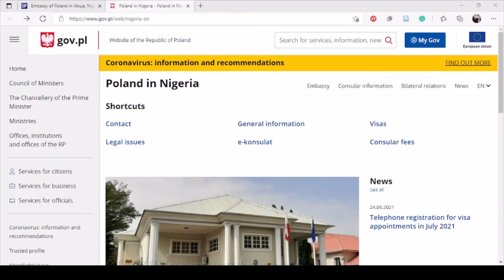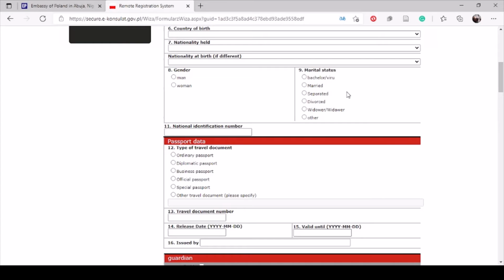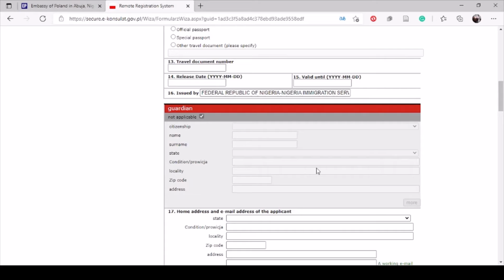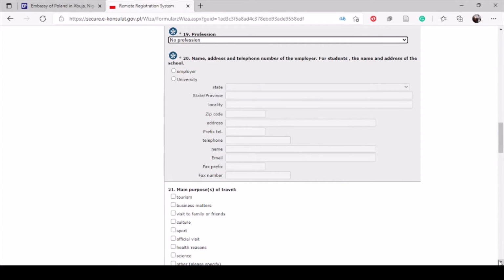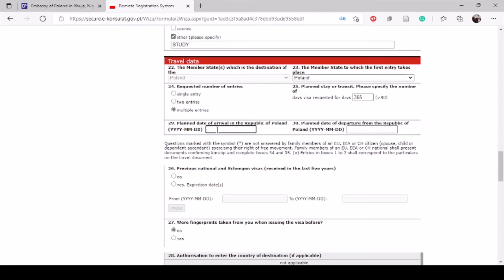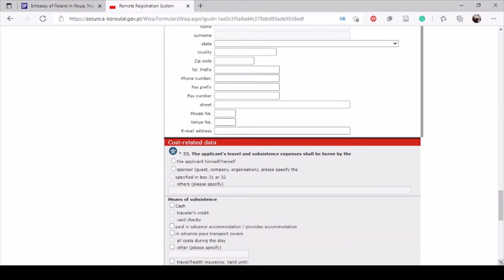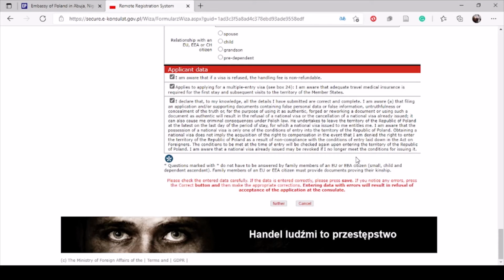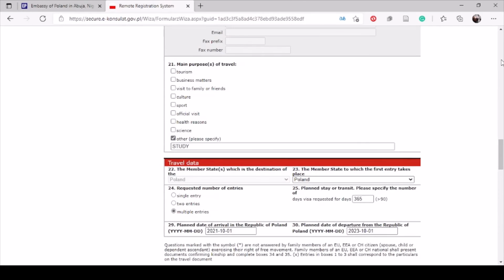Poland Study visa- How to fill the Type D National Visa